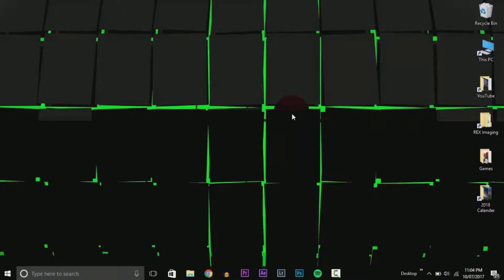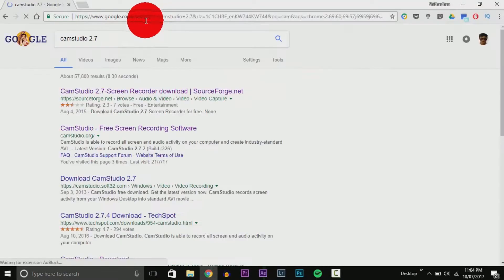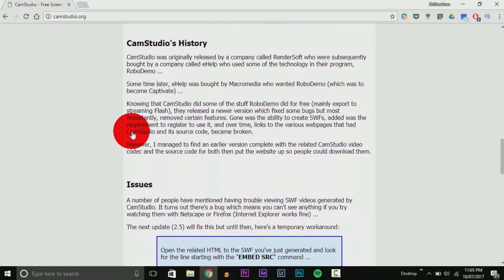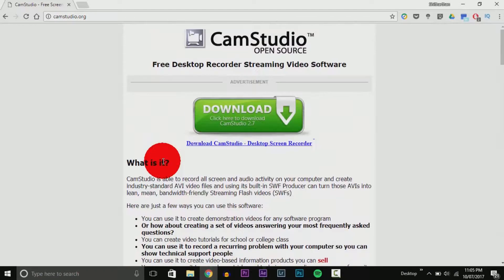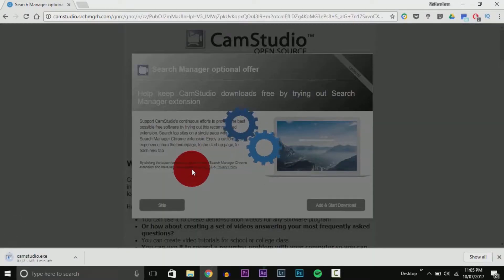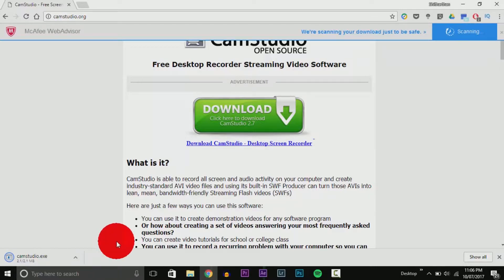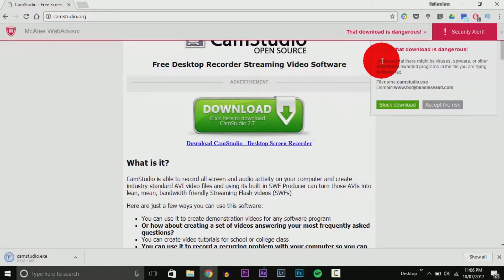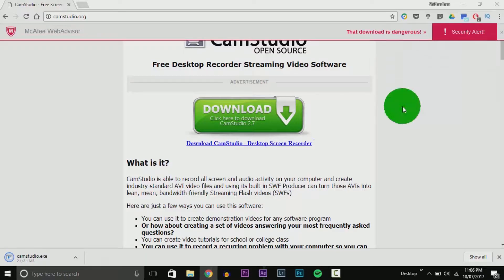Camstudio Has A Virus !!!!!!!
Here is an alert to all small and big YouTubers out there  DO NOT DOWNLOAD Camstudio as it contains a heavy virus, this video shows that camstudio software is not safe to download from camstudio(DOT)org website! please watch before you decide to download it. I have not downloaded this app and neither should you this video was made possible by Camtasia 8. thank you hope this helps.